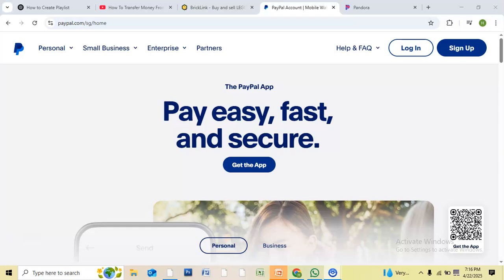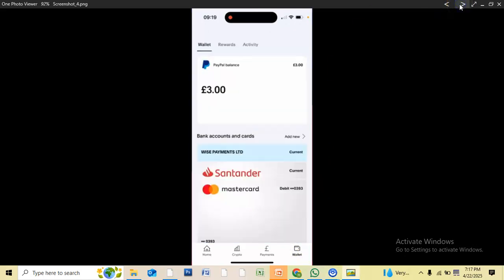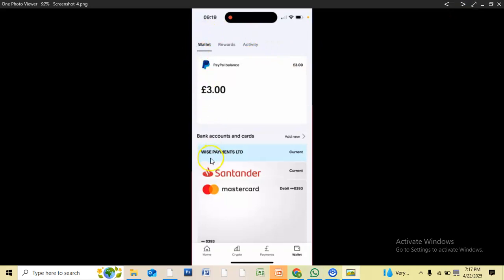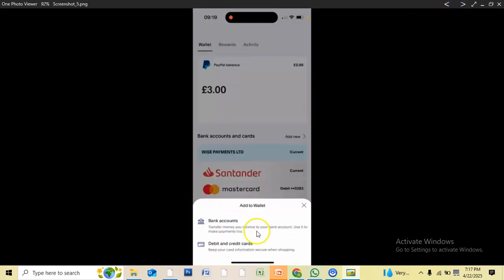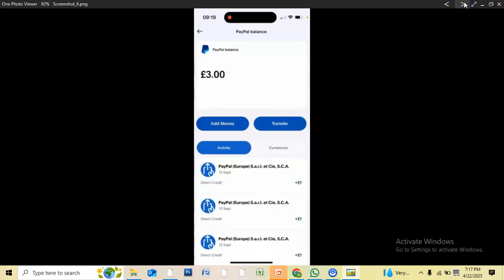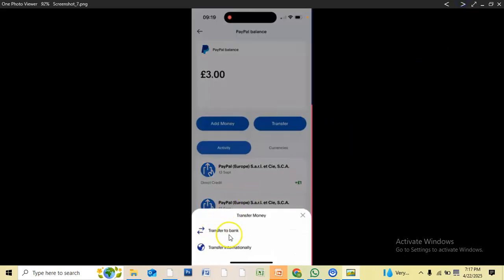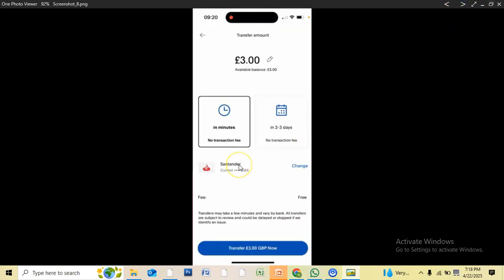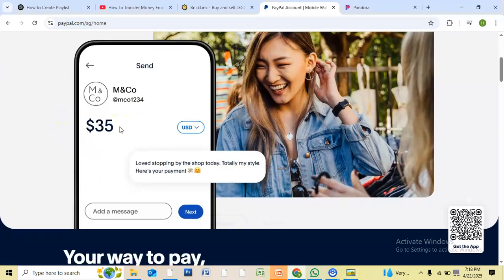HOW TO INSTANTLY TRANSFER MONEY FROM PAYPAL TO BANK ACCOUNT (FULL GUIDE) 2025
- Find out how to instantly transfer money from PayPal to your bank account with this quick and clear tutorial. Avoid delays and access your funds fast—perfect for freelancers, small businesses, or anyone using PayPal regularly.